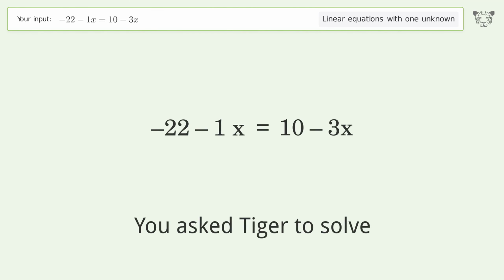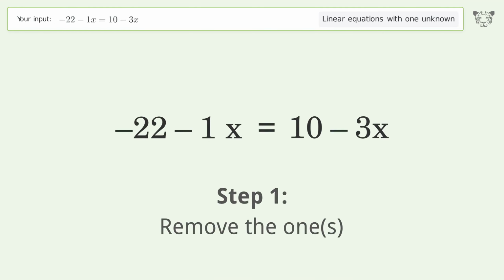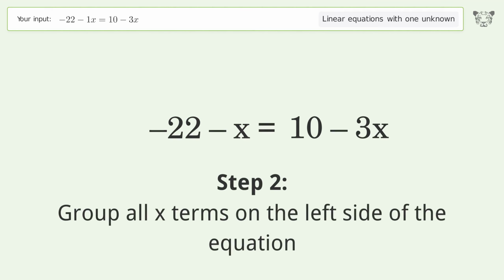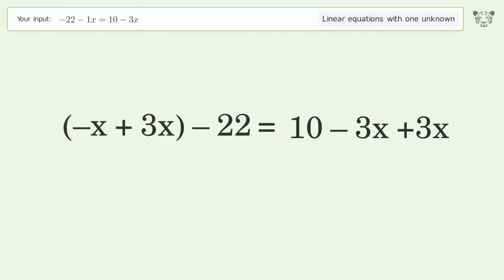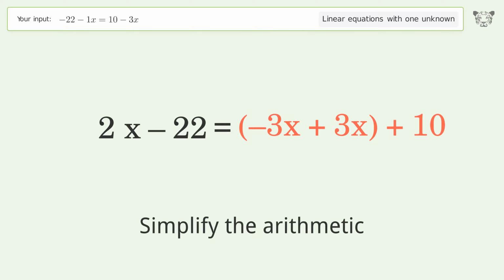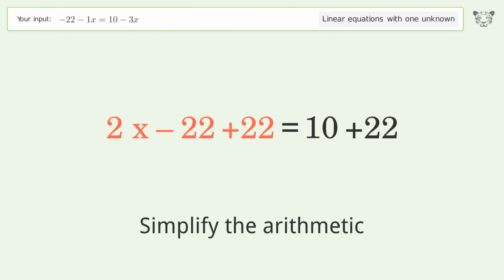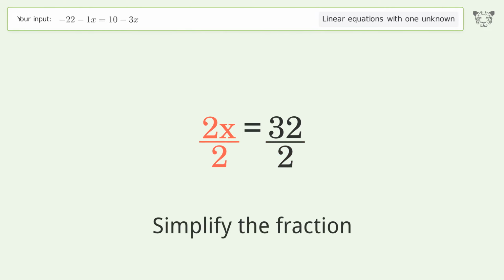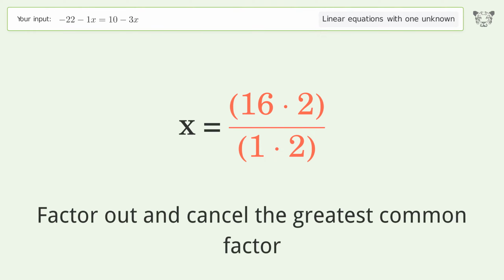Linear equation with one unknown: Solve -22-1x=10-3x step-by-step solution